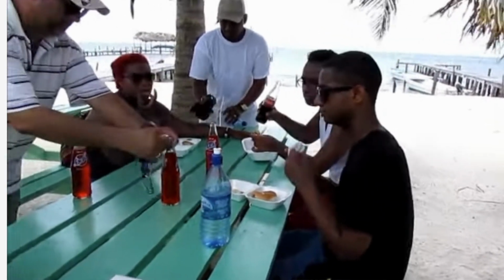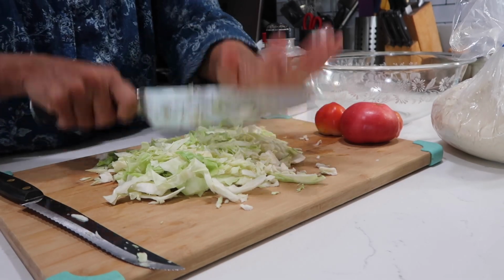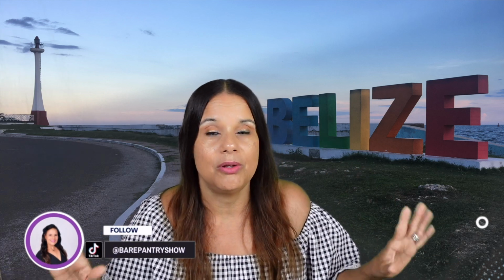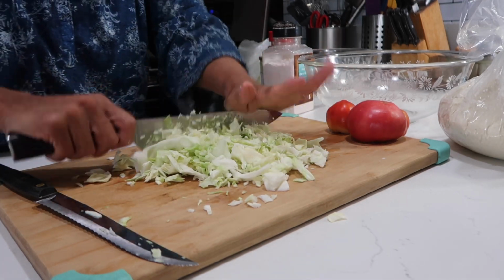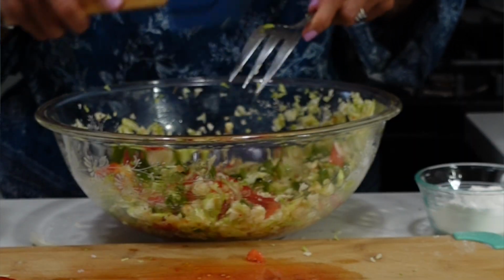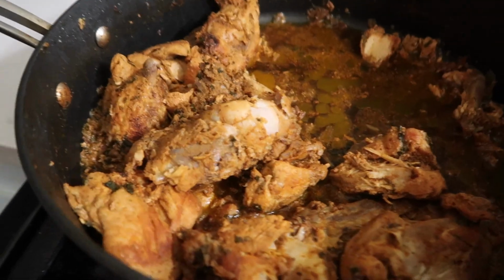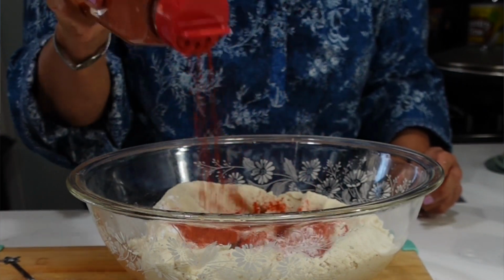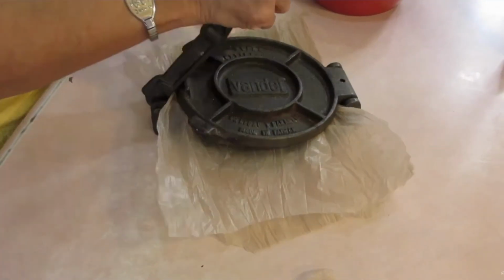How To Make Belizean Salbutes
When we went to Belize in 2013 with the family for vacation, my Uncle Roger's girlfriend Miriam taught me how to make Salbutes.

It's sorta like a taco, but with a unique sauce or salsa that's made by shredding green cabbage and mixing it with diced tomatoes, cilantro picked from the stems and Italian dressing. It's always easy to make this dish if you have leftover Belizean stewed chicken that you can pick from the bone. This dish can be made with ground beef or carne asade too.

I use masa for tortillas and add baking powder, salt, recado (annatto) and all-purpose flour to make the base for the salbutes. After frying in deep oil, I top with the chicken, cabbage salad and grated Dutch cheese or Parmesan cheese.

Hi, My name is Barbara and I'm originally from Belize located in Central America. I now reside in Southern California with my husband of almost 36 years and 3 young adult children Josh, Jory and Jada. Although I'm the host of the show, Joe and the children play a major part in front of and behind the camera.